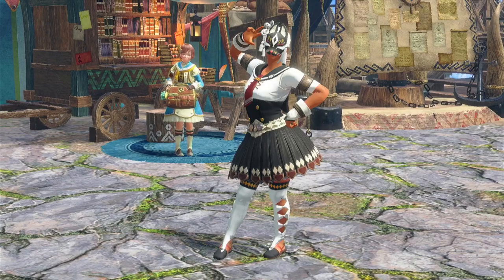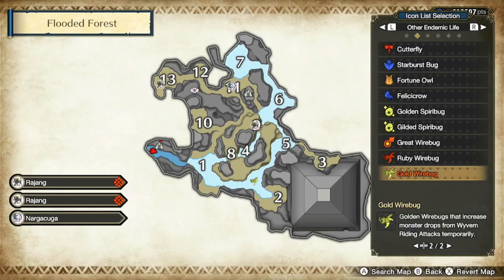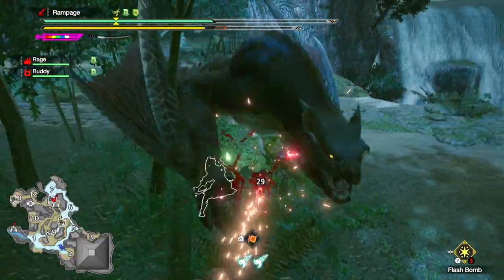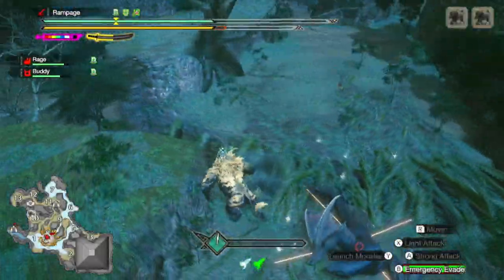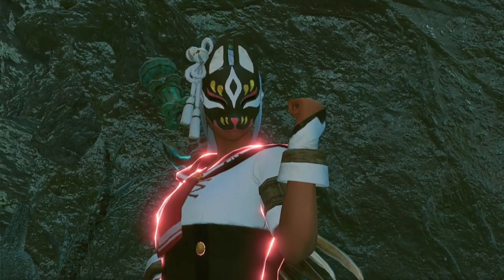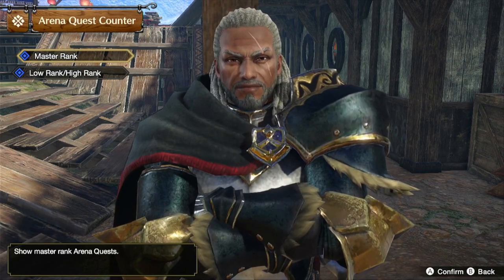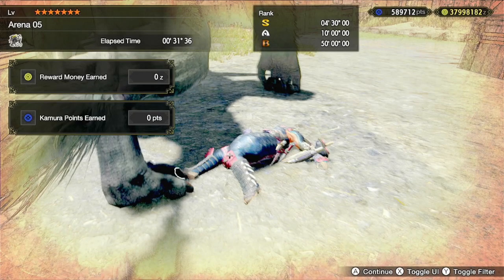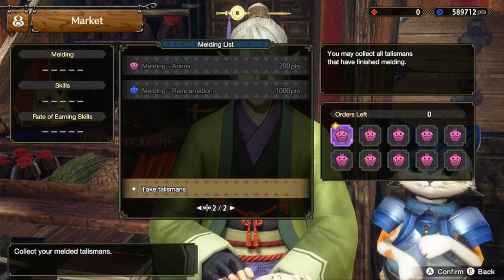Sunbreak - How To Get Talismans Fast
In this video I will show you how to get a ton of talismans fast in Monster Hunter Rise: Sunbreak. Regardless of your skill level this method allows you to obtain a ton of melding materials with very little effort. Additionally I will break down the rates at which you can earn Talismans from melded materials, and how to quickly advance the melder should you  not want to wait entire quests. Finally I'll address some feedback as to why you may want to do this method over the normal methods.

TIMESTAMPS:
► 0:00 - 0:13 Intro
► 0:14 - 2:58 Gathering Materials
► 2:59 - 3:25 Rates
► 3:26 - 5:02 Advancing the Melder
► 5:03 - 6:45 Addressing Potential Feedback
► 6:46 - 7:10 Outro